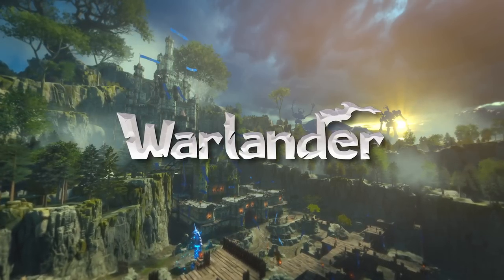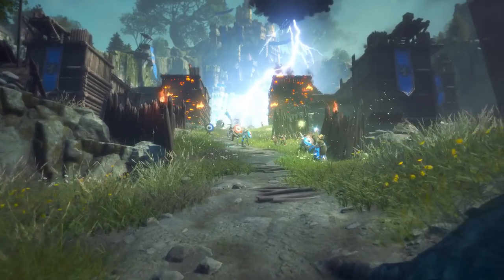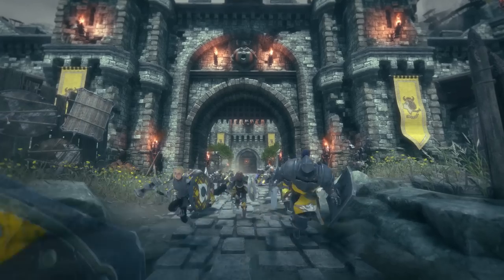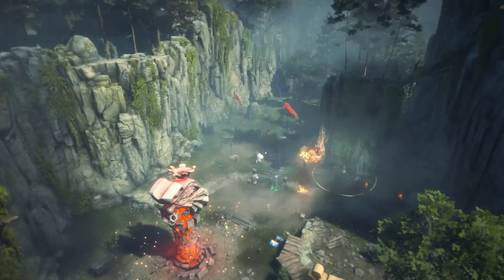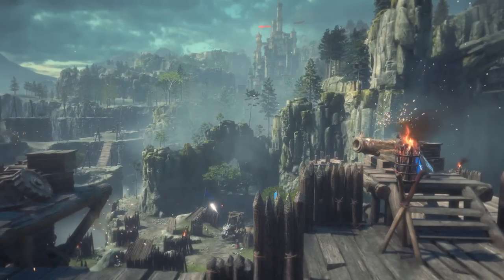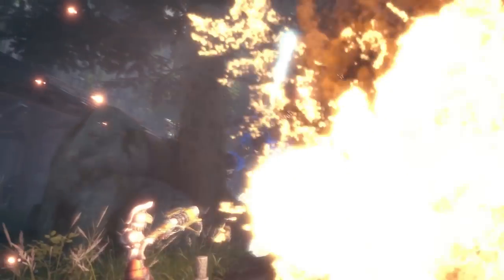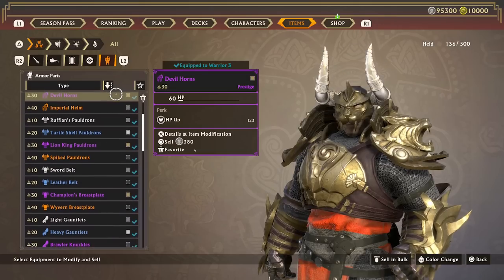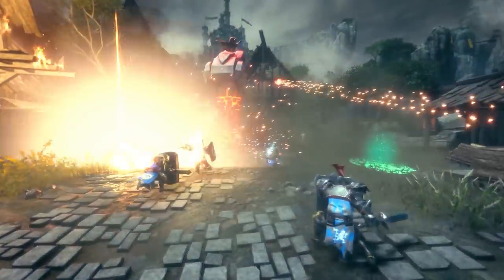Warlander - Welcome to Warland 101 Trailer | PS5 Games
Welcome to Warlander, a team based, free-to-play, online multiplayer warfare game with up to 100  players, set in an epic medieval fantasy world. Combining the best elements of MOBA, RPG and Action Hack & Slash games, your combat skills and tactical intelligence are tested in a unique genre experience that is sure to get your adrenaline pumping!